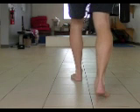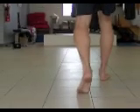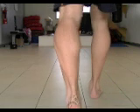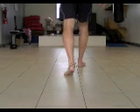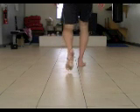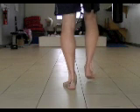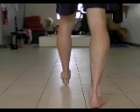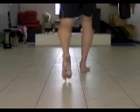Anti-pronation taping with Dynamic Tape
This video shows how Dynamic Taping can modify the biomechanics of gait without restricting range of motion by introducing elastic energy in a specific direction at a specific point in the gait cycle. Note that these are only using single strips of Dynamic Tape. We generally opt for a PowerBand (double layer) to increase the load absorption and recoil properties.